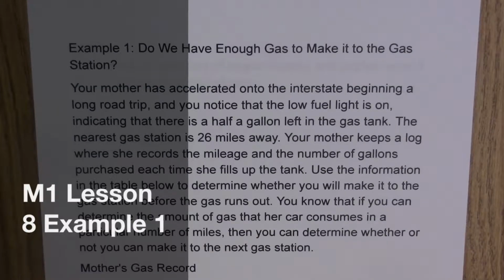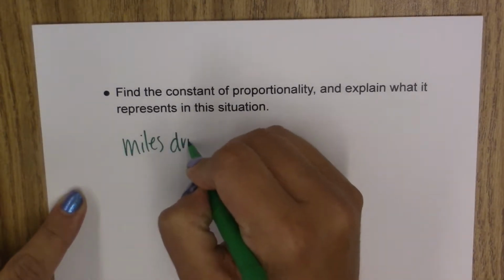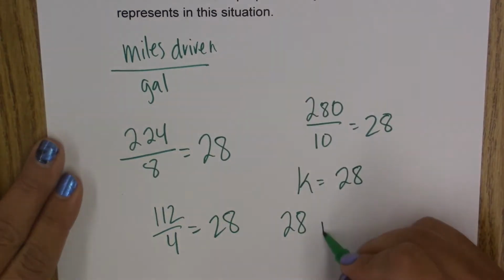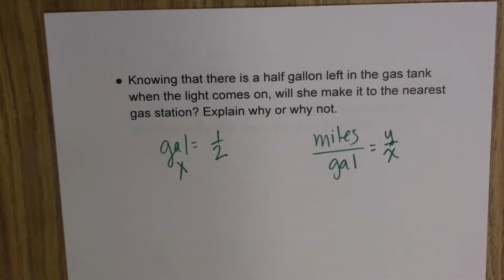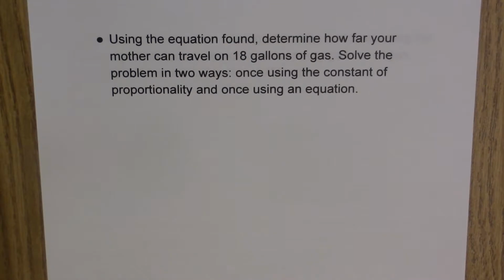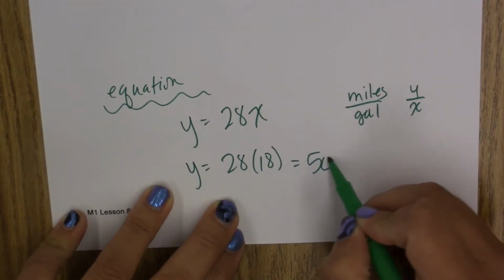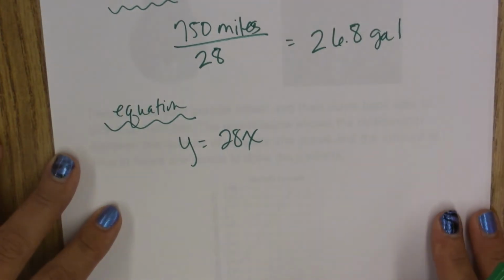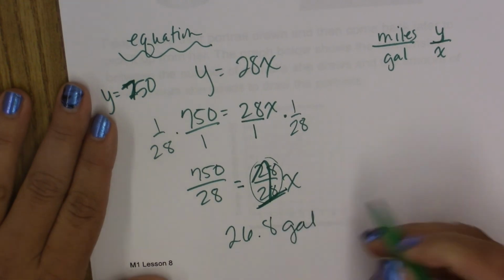Module 1 Lesson 8 Example 1